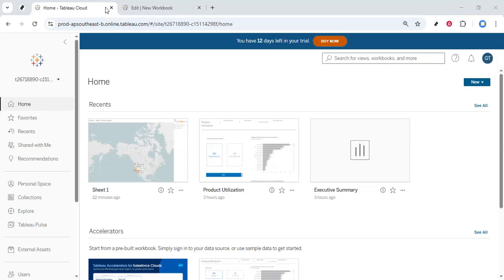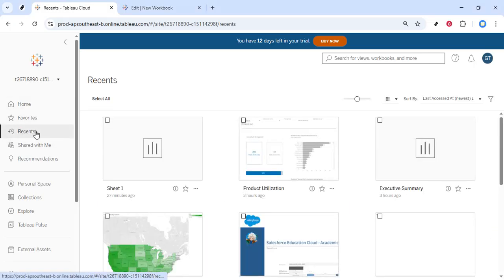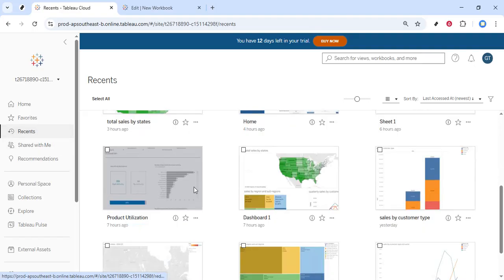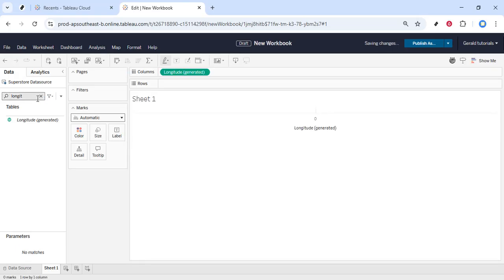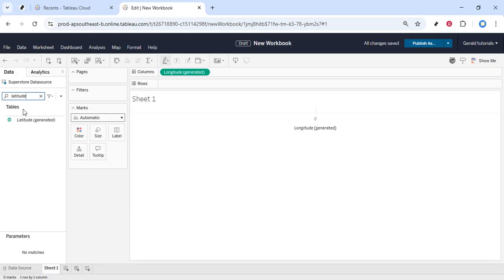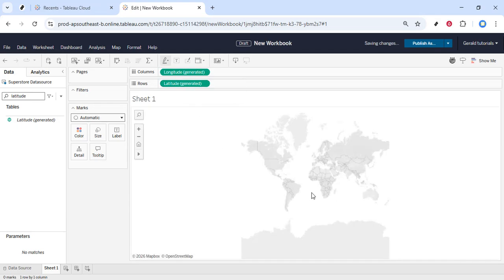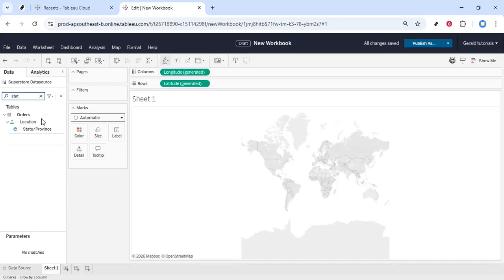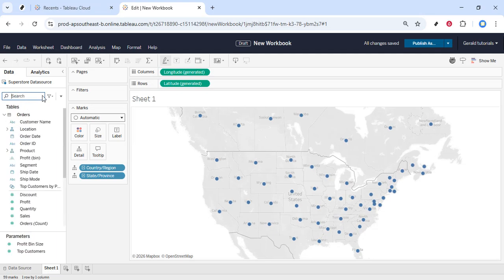How to Create Map Chart in Tableau Using Postal Code (Easy Guide)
In this professional software tutorial, we dive deep into the art of visual data representation by teaching you how to create a map chart in Tableau using postal codes. This video is designed for Tableau users looking to enhance their geographic analysis and data storytelling skills with maps that are both informative and visually appealing.

By watching this video, you will learn step-by-step how to effectively utilize postal codes to create dynamic map charts in Tableau. This knowledge will empower you to present your data in a more engaging way. Watch till the end to master this essential skill!